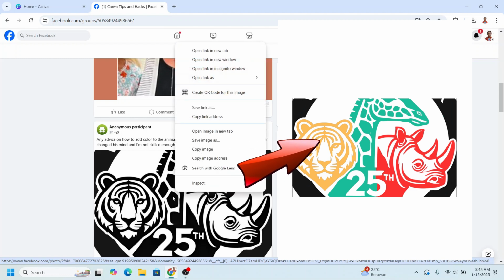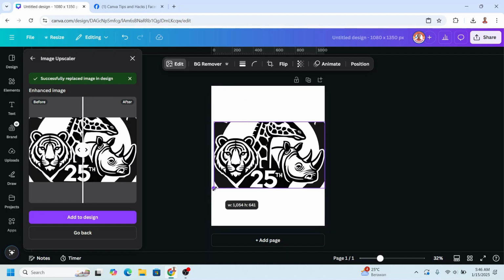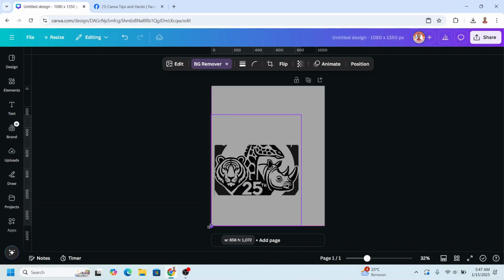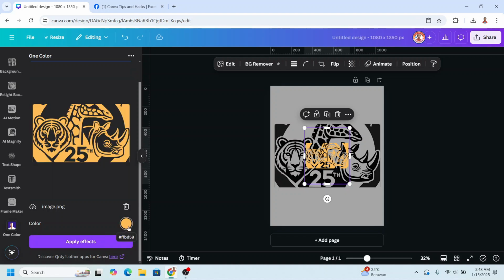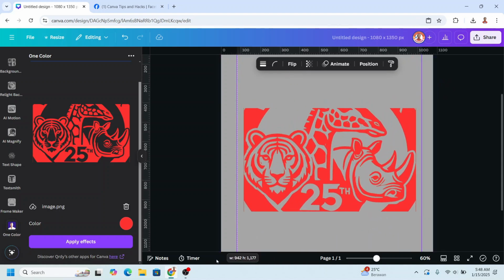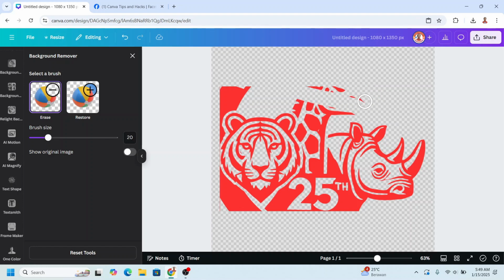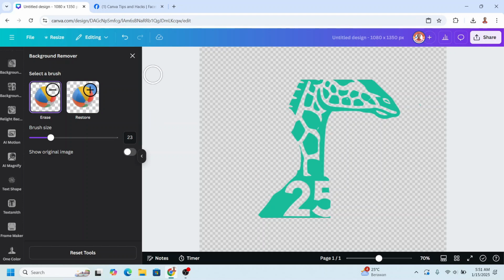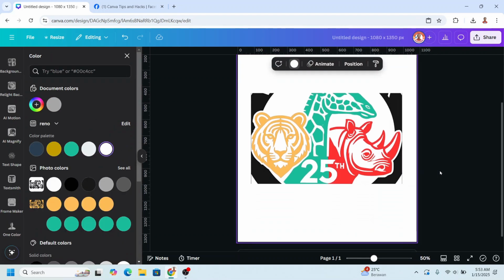Turn Black & White Images into Vibrant Colors with Canva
Transform your black-and-white images into vibrant, colorful masterpieces with Canva!

In this Canva tutorial, learn how to add multiple colors to monochrome images, logos, outlines, or any grayscale design. Whether you're a designer or just exploring creative tools, this step-by-step guide will unlock your creative potential. Perfect for revamping old designs and making them pop with color!

👉 What you'll learn:

- How to enhance grayscale images.
- How to enhance your image size
- Techniques to add multiple colors to monochrome designs.

🎥 Start creating now and bring your designs to life with color!